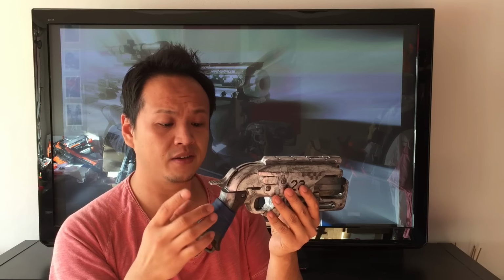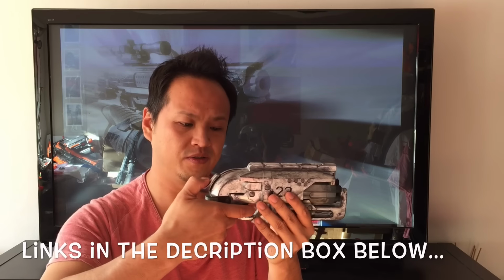[COMMUNITY] Nerf Hammershot Mod by DI*G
please visit my other channels for more exclusive content